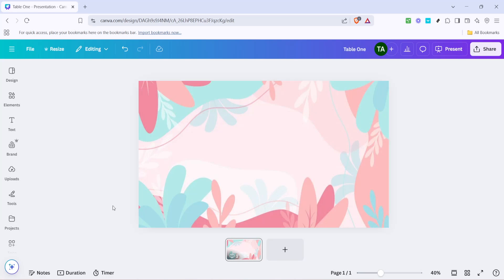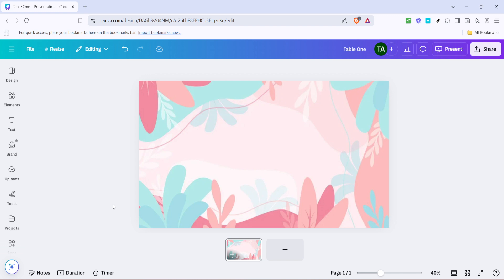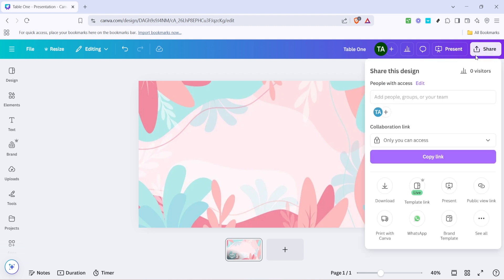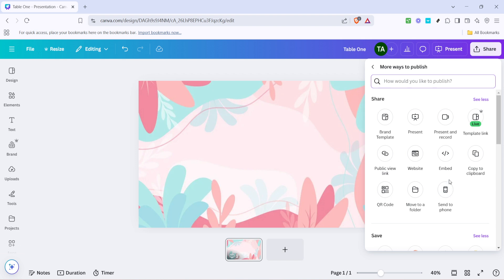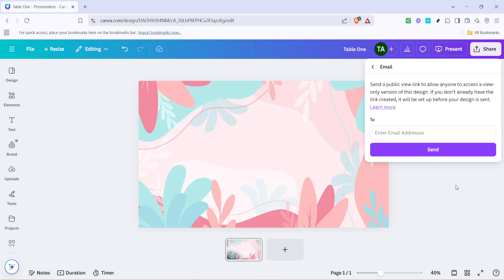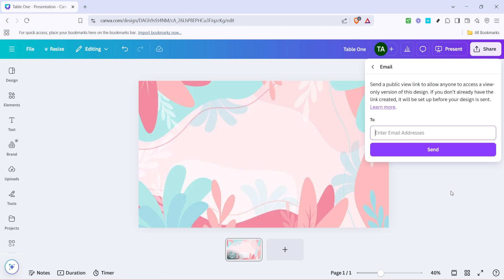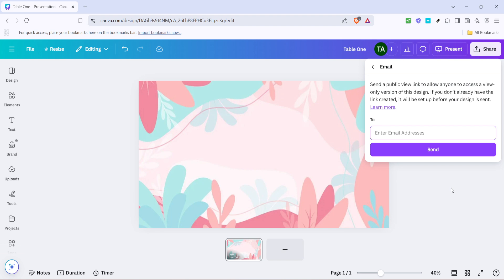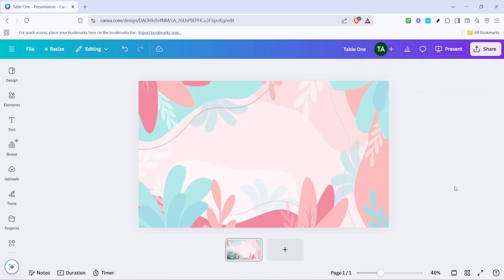How to Send Canva Design Via Email Step by Step (Full 2025 Guide)